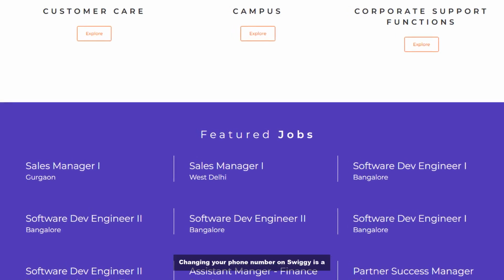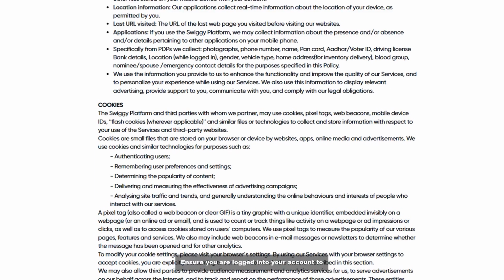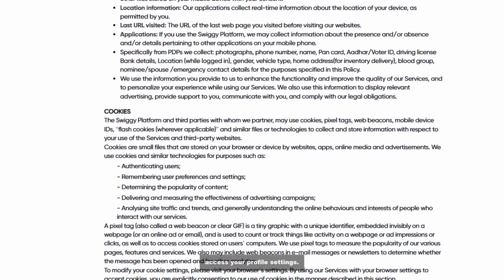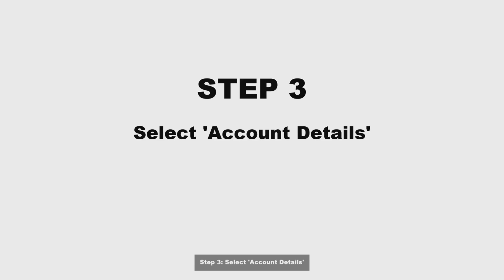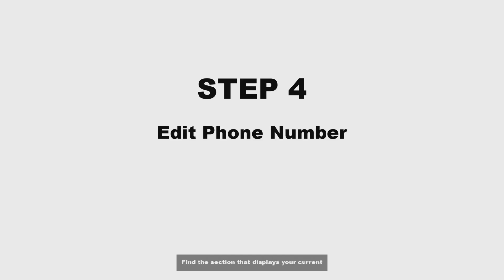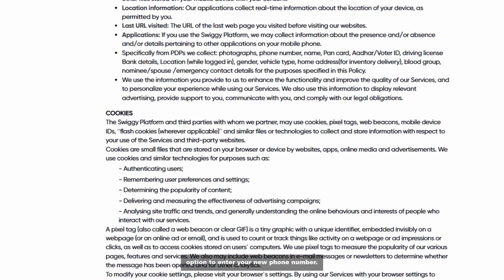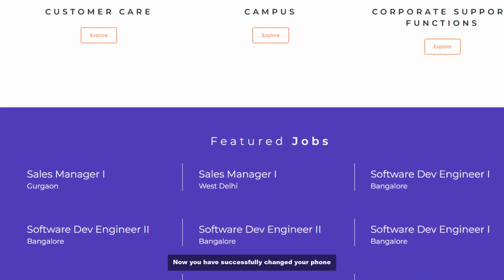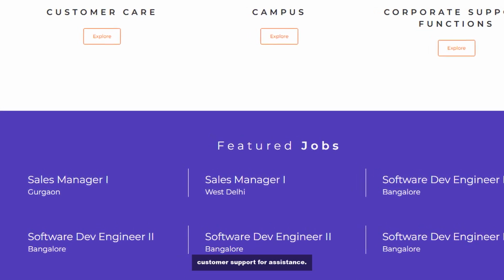How To Change Phone Number On Swiggy 2025 (2026)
In this video, we will guide you on how to change phone number on Swiggy 2025.